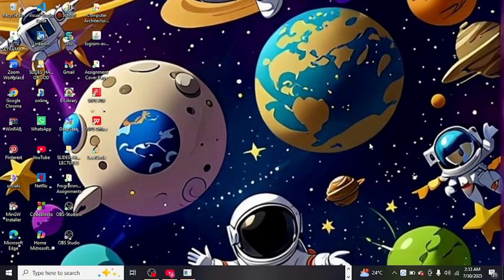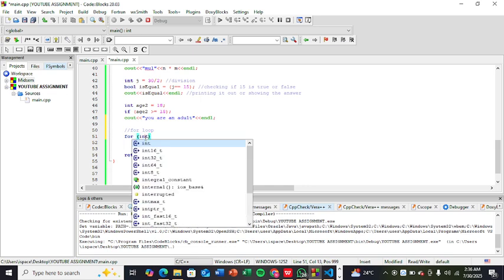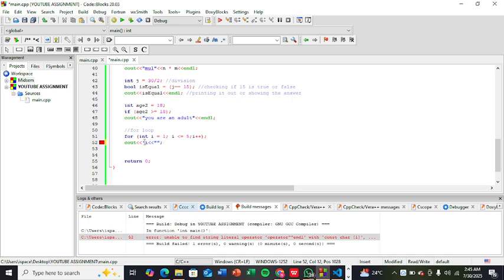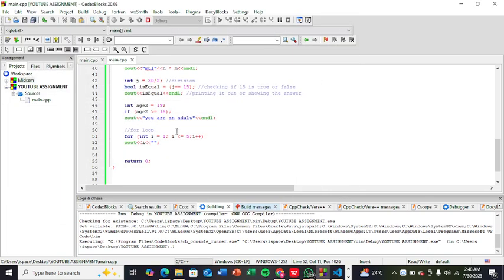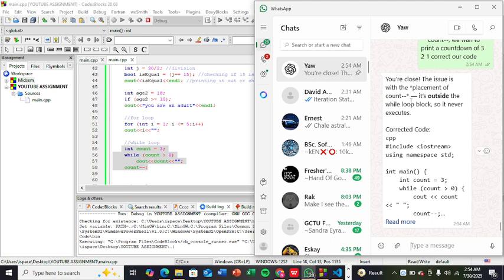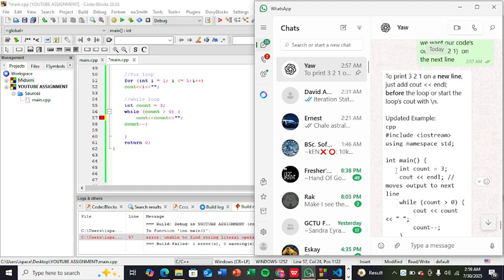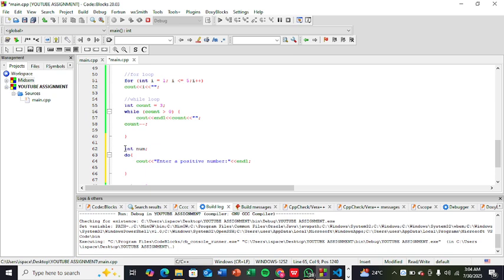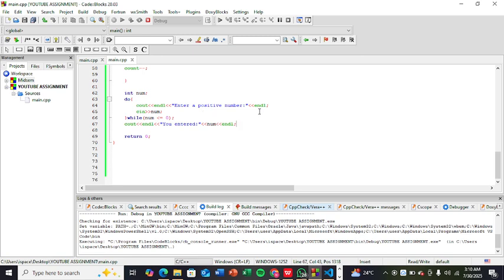expressions and statments -2